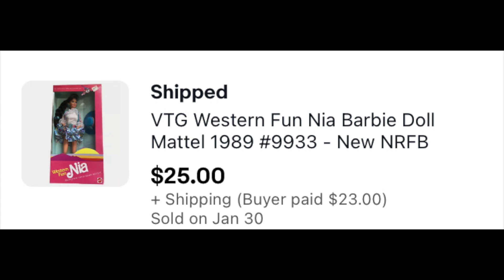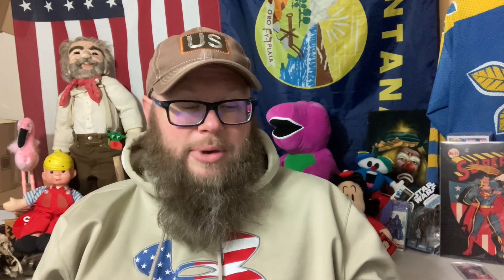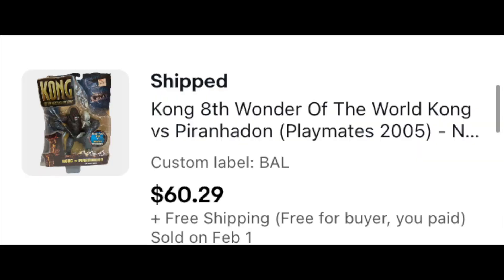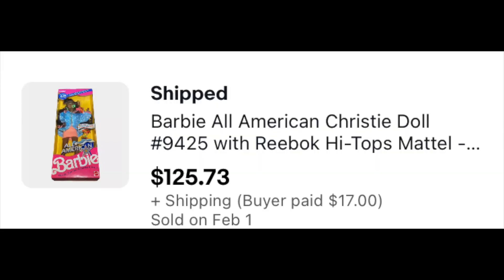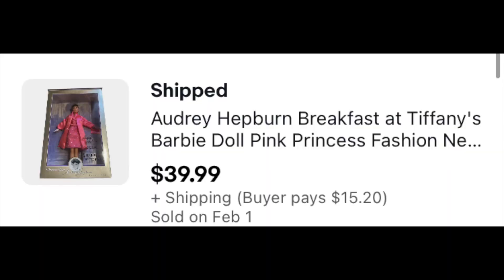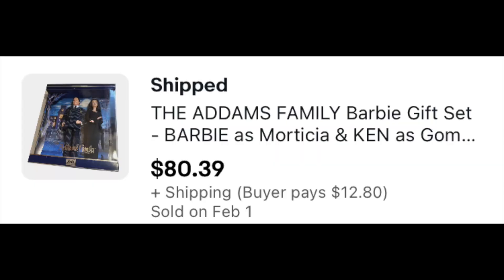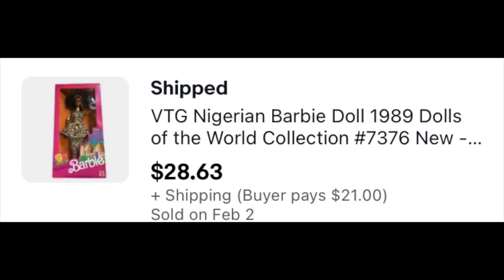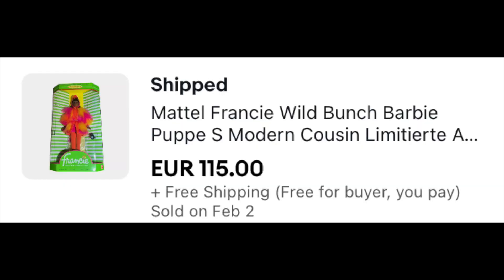Looks like there's a global market for vintage Barbie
Just a handful of sales over the last few days, but those Barbie dolls are still selling across the globe ... and we've already moved into the pure profit!

Mail Call:
The Mountain

LINKS TO STUFF I USE:
Bubble Wrap
Padded eBay branded mailer
8x6x4 boxes
Vinyl record mailers
Scotty Peeler